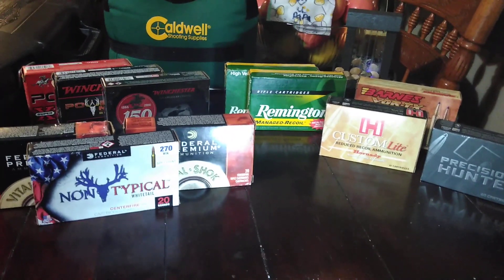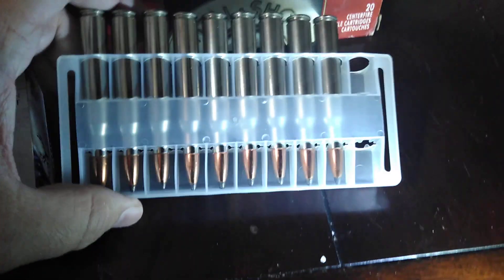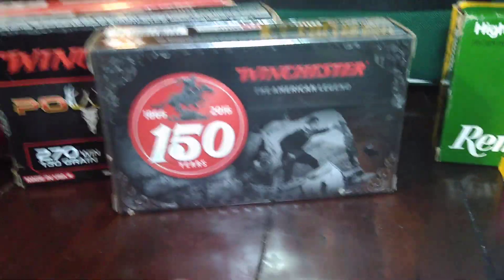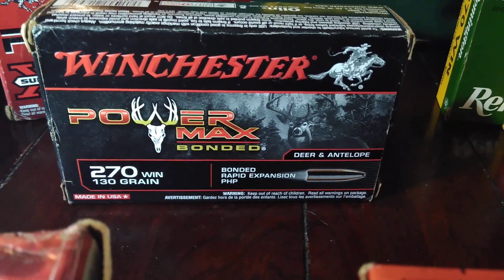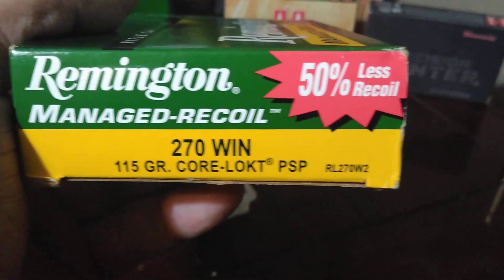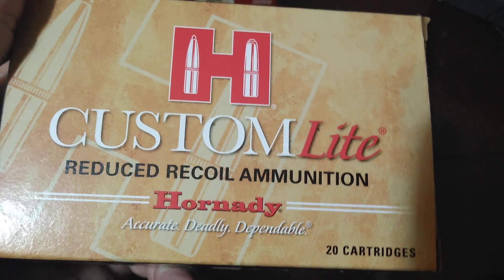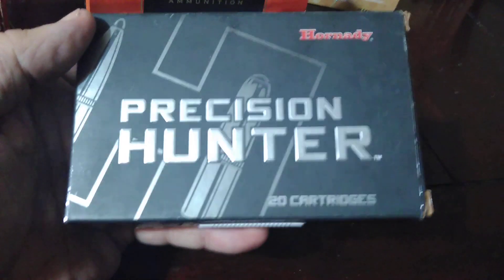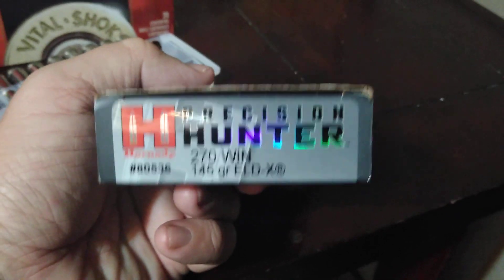270 Winchester since 1925!